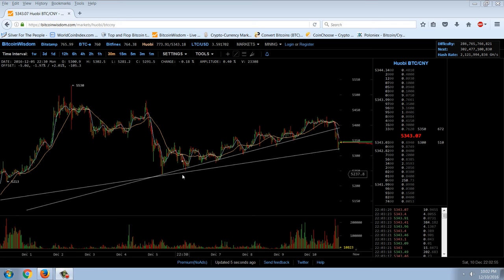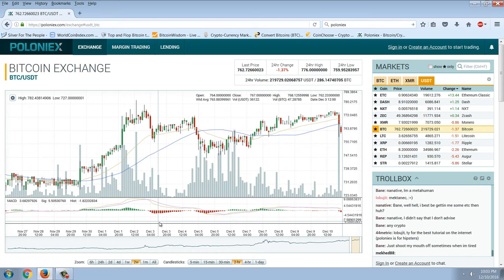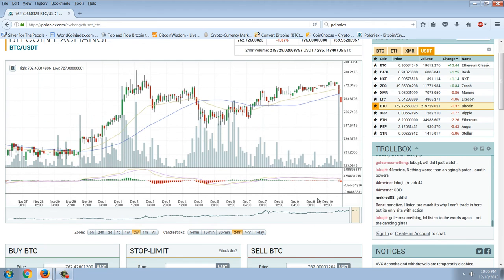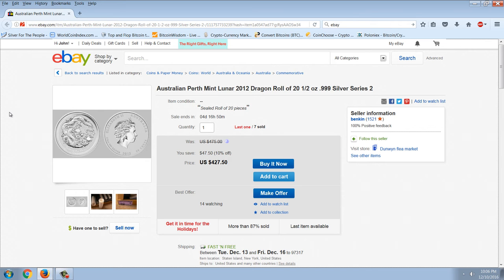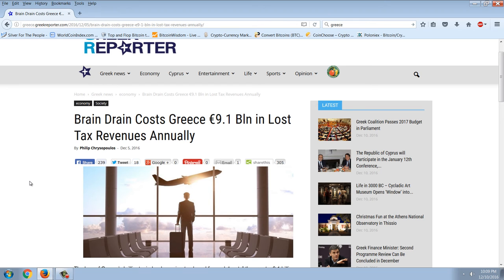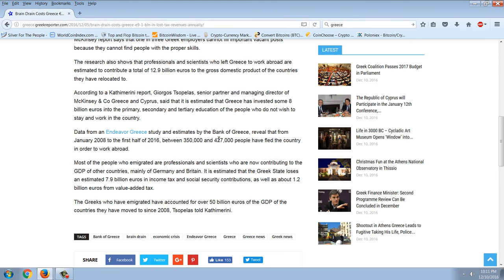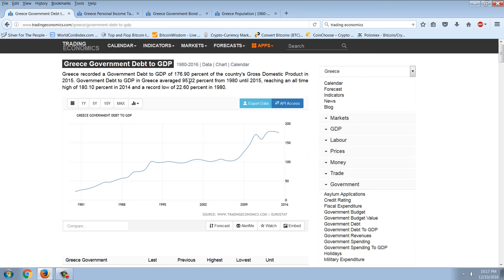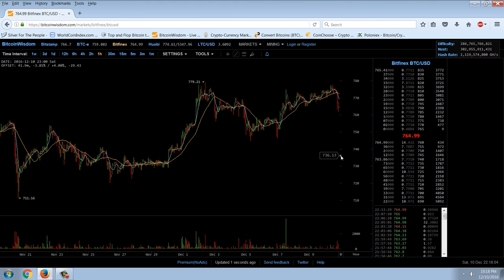Member Update 12/10/16 Revisiting Greece